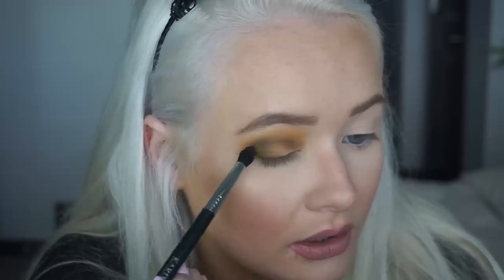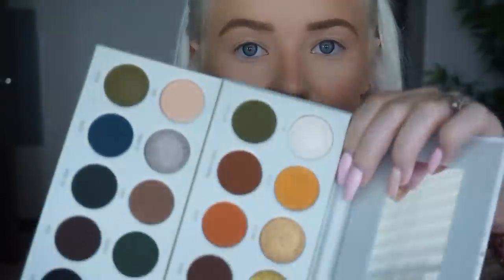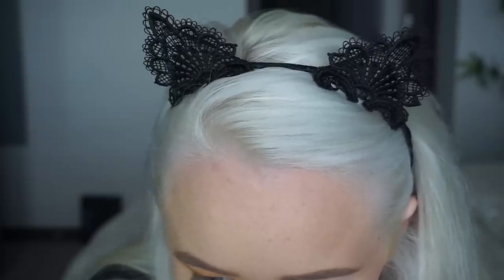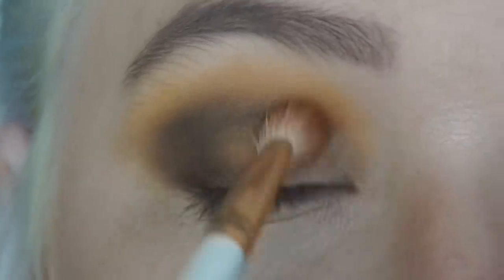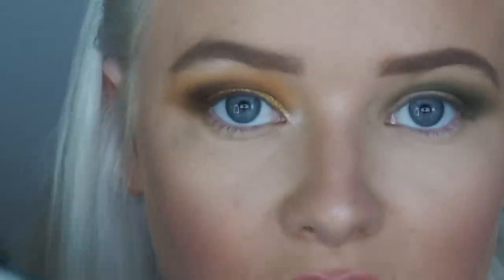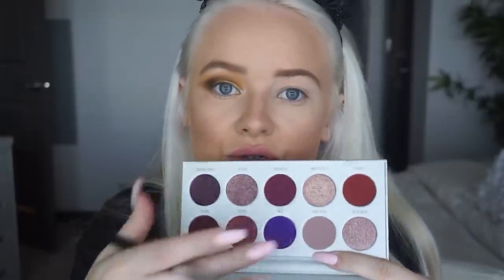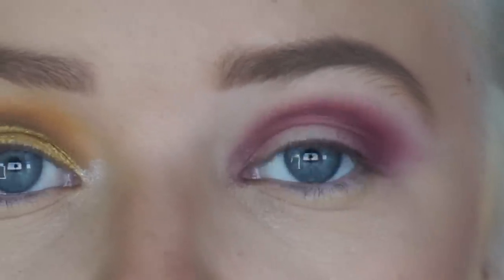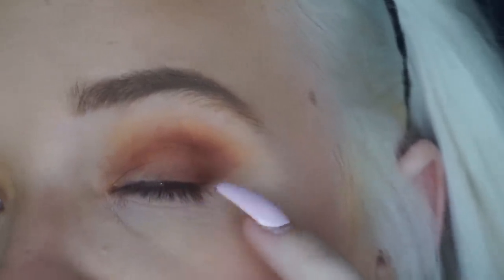EMERGENCY REVIEW: JACLYN HILL MORPHE VAULT COLLECTION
Today is another Emergency Review! Well... Not that big of an emergency... But it is a review on the new Jaclyn Hill Morphe Vault Collection... The term "emergency review" is satirical in nature because at the end of the say it is just makeup... However this is my honest review and you are free to have your own thoughts. Enjoy!

L I N K S :

CODE: KIKI
(My vanity mirror is the Hollywood Glow XL 2.0 with Clear LED bulbs)

M U S I C :
Title: An Adventure by Nigel Good from Space Cadet LP